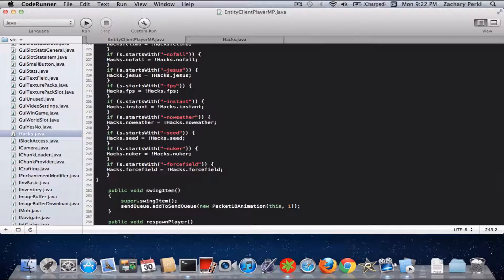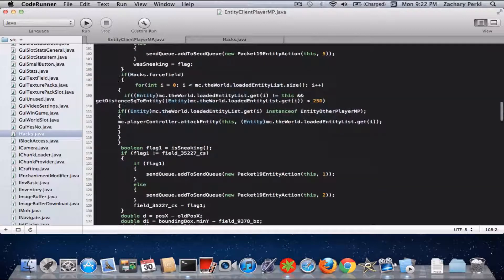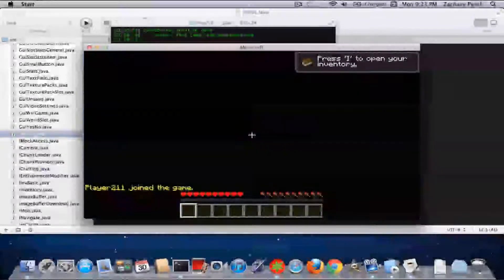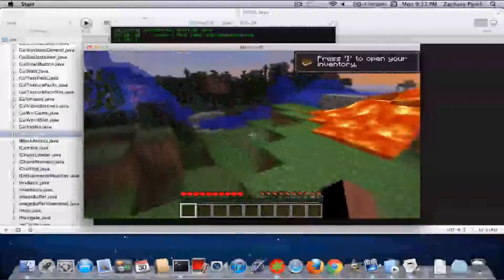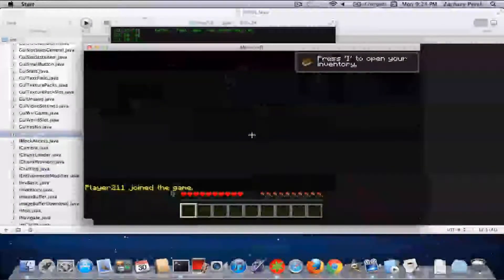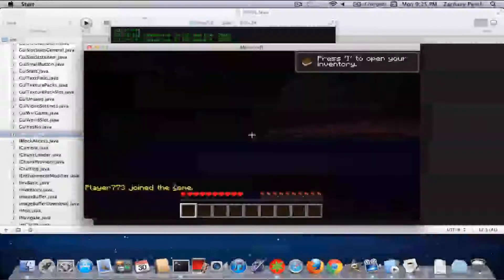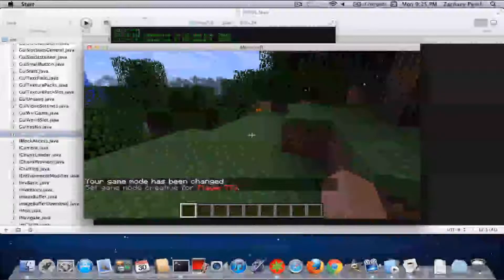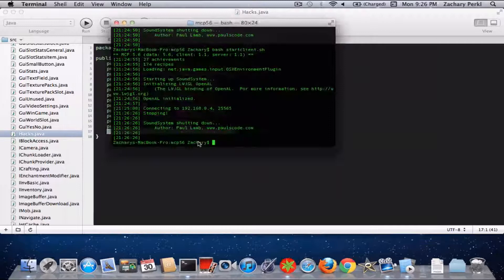Minecraft Client Coding- Adding Forcefield/Kill mode-Ep. 12